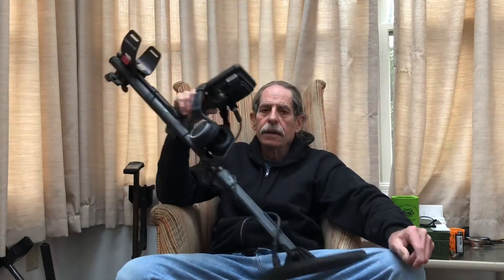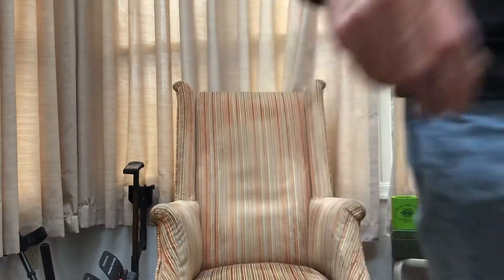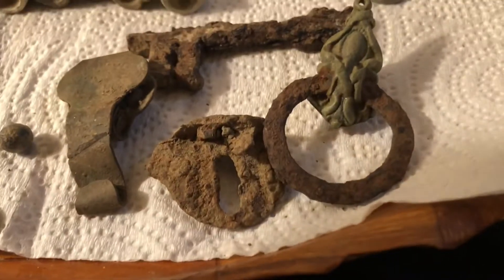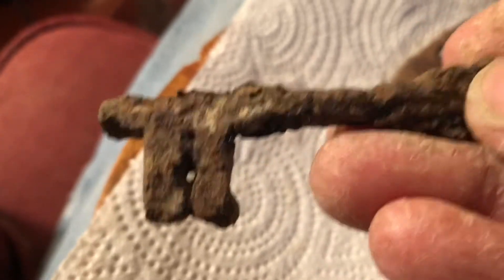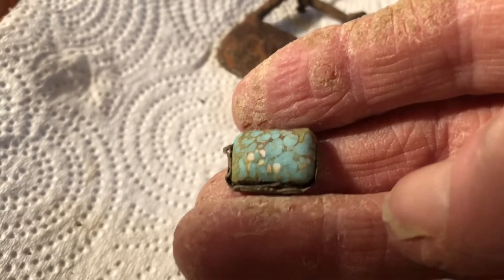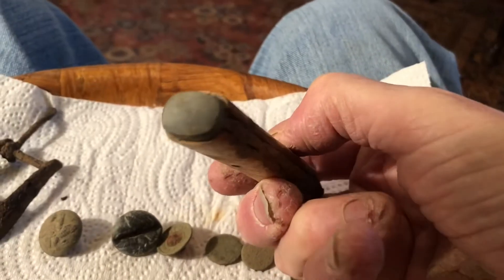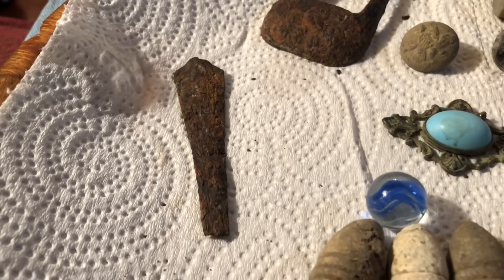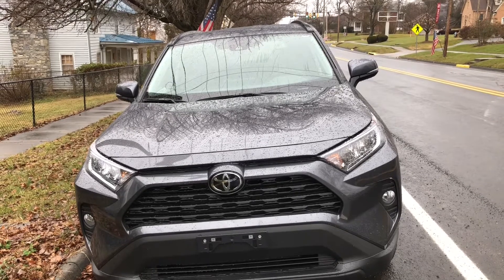Happy New Year from HardcoreMetalDetecting Radio Podcast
Happy New Year from Hardcore Metal Detecting Radio Podcast I got a new detector a few months ago and a new 2021 RAVA4. I also show some of the finds I’ve made the last few months. HMDRadio is now on at 9 pm Saturday on Spreaker.com Good Luck & Happy Hunting